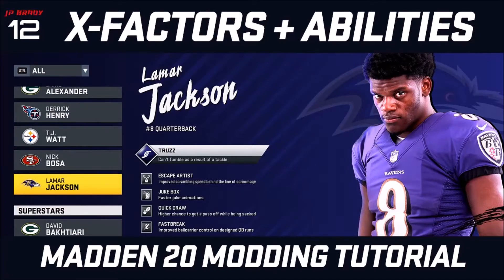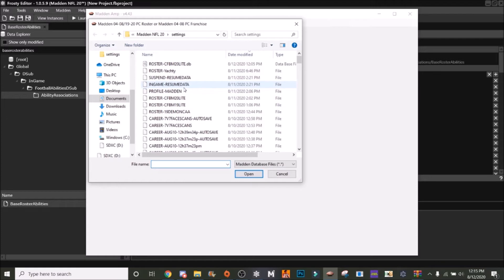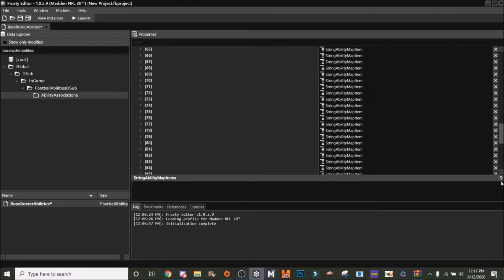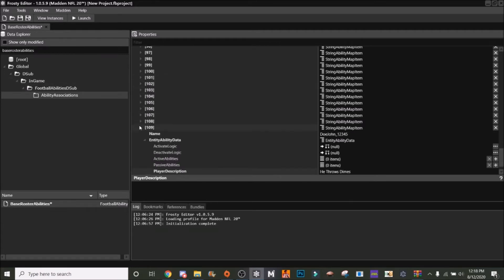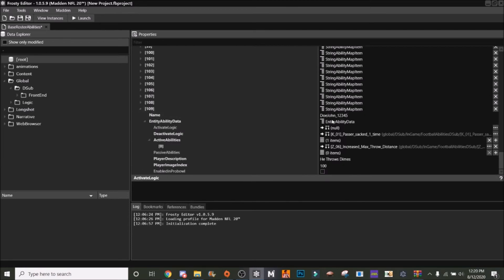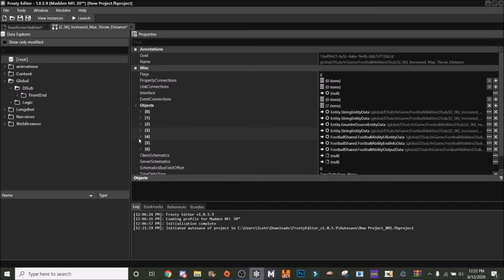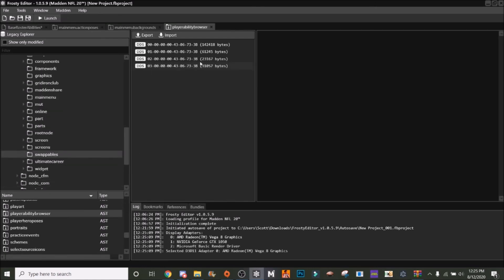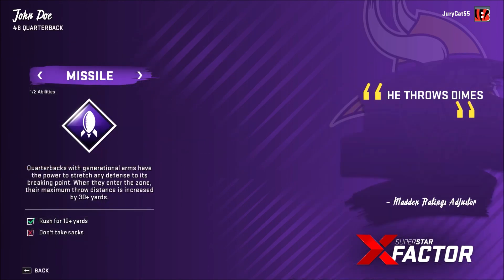Editing X Factors and Abilities || Madden 20 Modding Tutorial